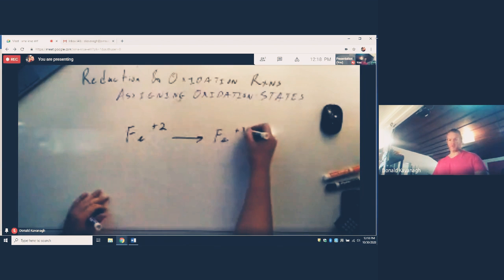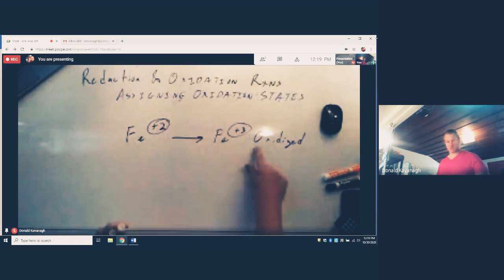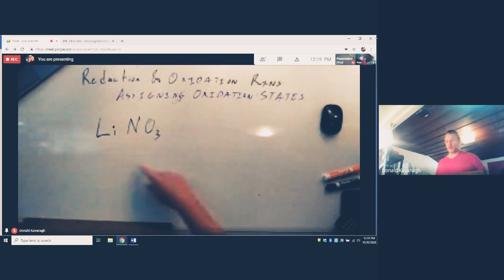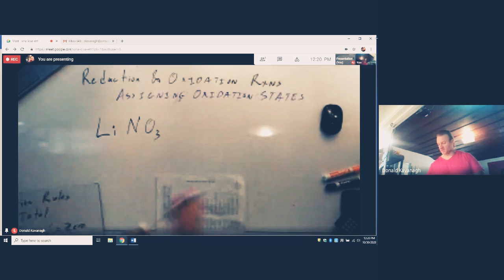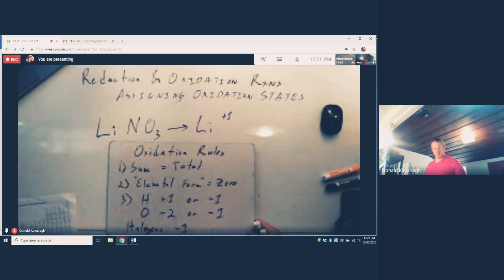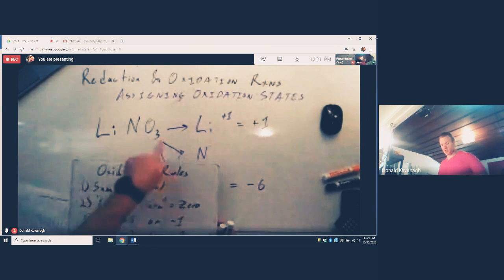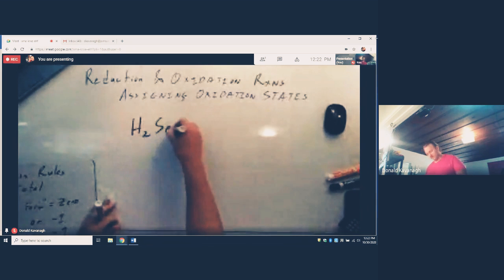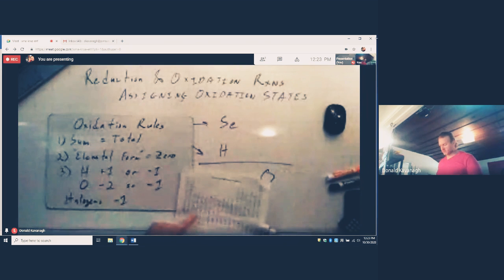Chemical Reations, Types, Reduction & Oxidation.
Determining the oxidation state do atoms